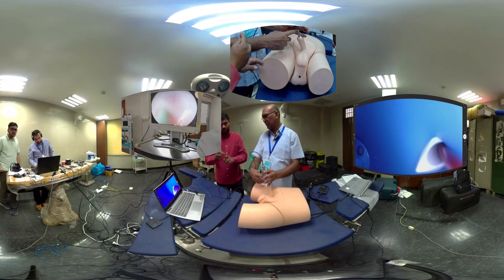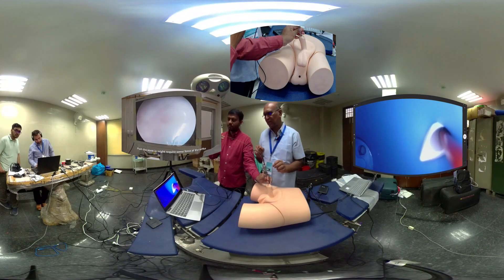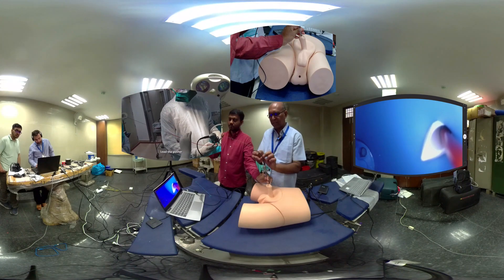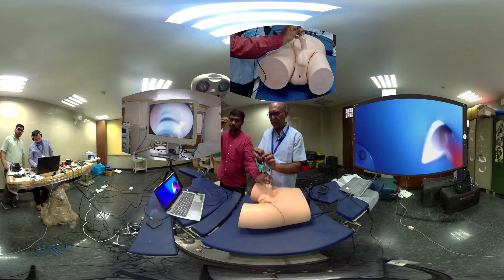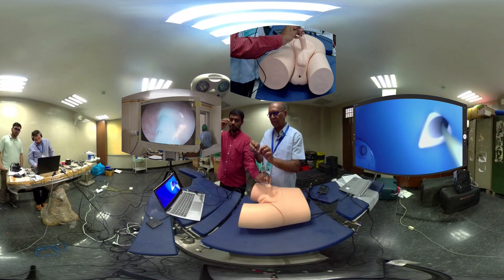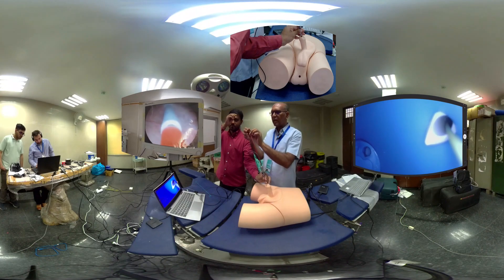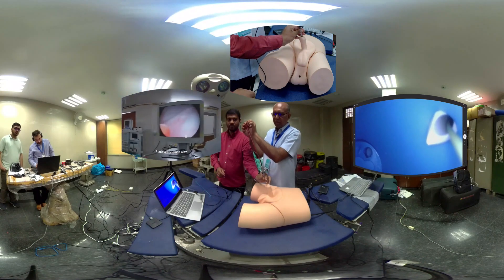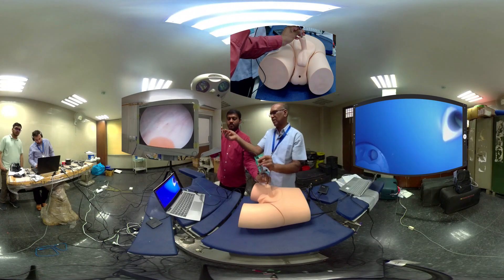Rural Urology Part 6 DJ stenting